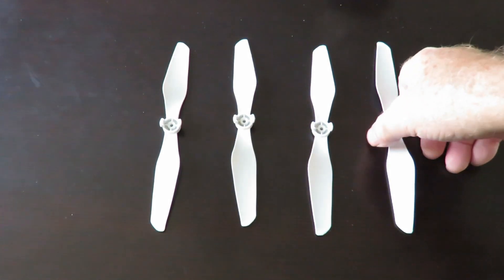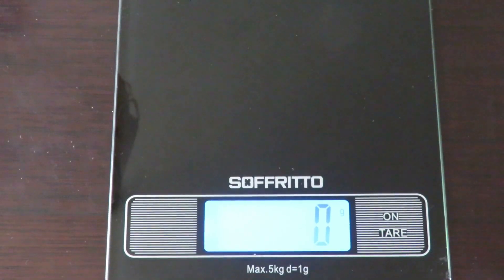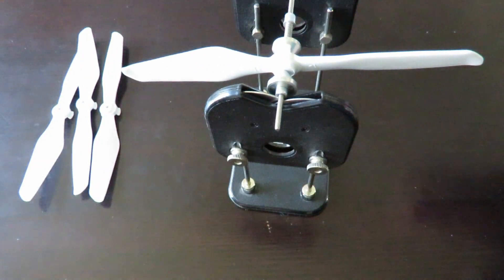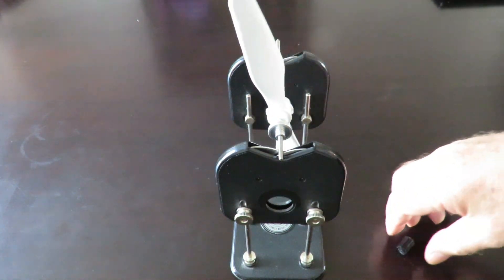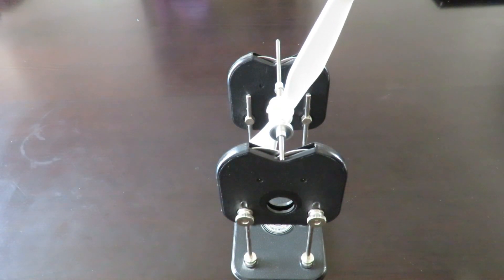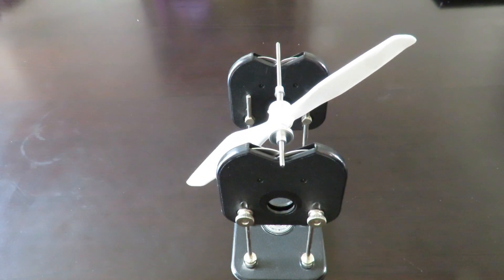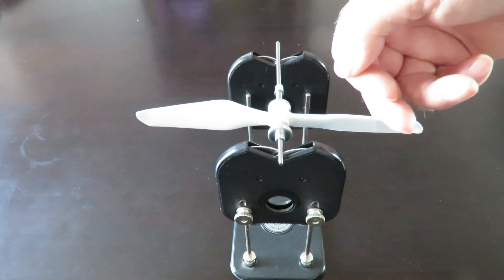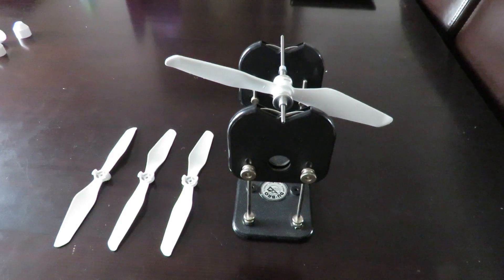🚁 Xiaomi Fimi A3 unbranded Propellers Do They Need Balancing?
I purchased some Extra Propellers for the Fimi A3 Drone made by Xiaomi, and they needed quite a bit of balancing to get them suitable for video photography.
So if your getting jellow video footage on your Xiaomi Fimi A3, then this video is for you.

📌 DU BRO Tru Spin Prop Balancer available from Ebay